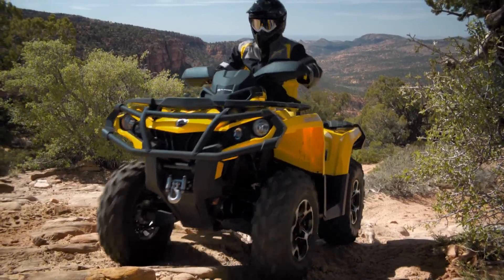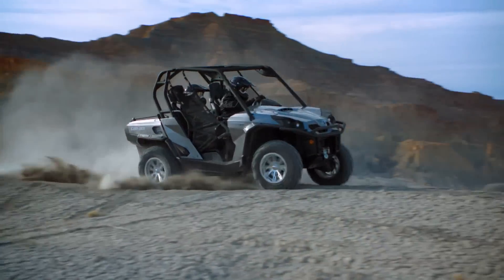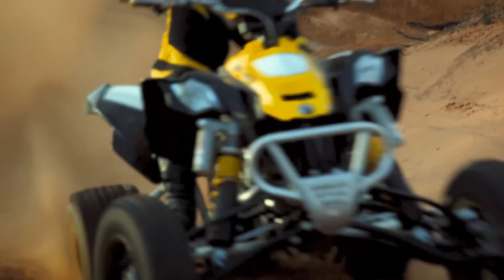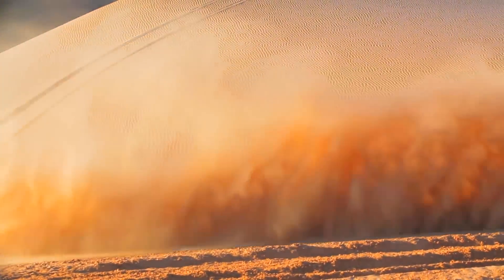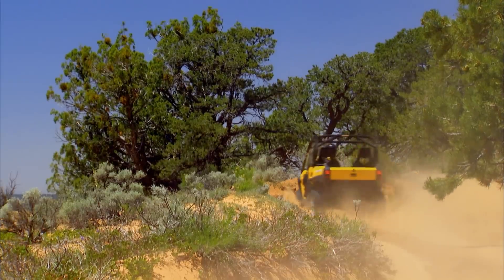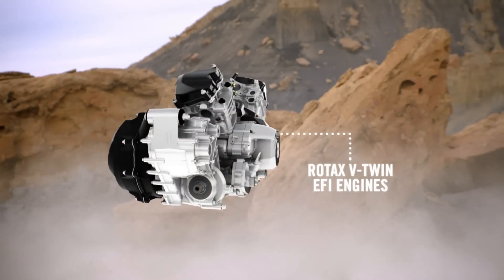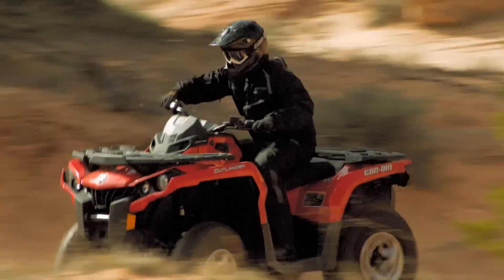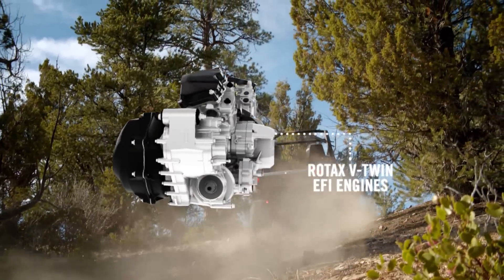85 hp Rotax 1000 V-Twin, liquid-cooled engine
Liquid-cooled, 8-valve Rotax 976cc V-twin pumps out a class-leading 85 horsepower, yet is refined thanks to EFI and iTC. The liquid-cooled, single overhead cam power plant features four valves per cylinder and is fed by a 54-mm Bosch‡ throttle body and two VDO Seimens‡ fuel injectors. The sophisticated electronic fuel injection system automatically keeps the engine's performance at its peak, regardless of temperature or altitude.  *As per manufacturer's official MY11 declaration to the California Air Resources Board and based on mileage estimates from BRP internal testing.